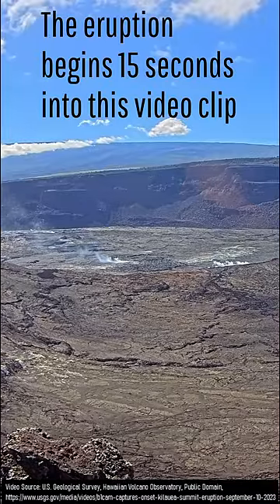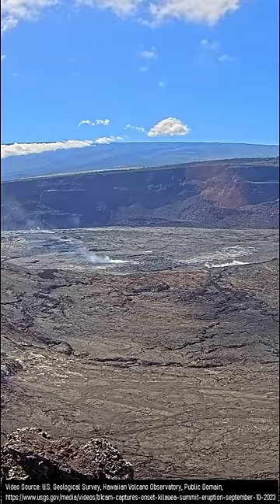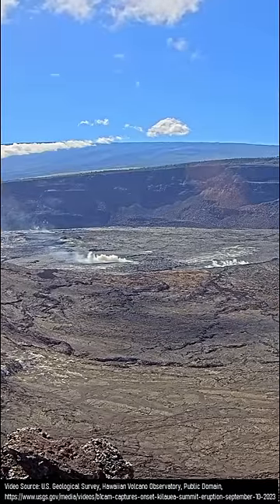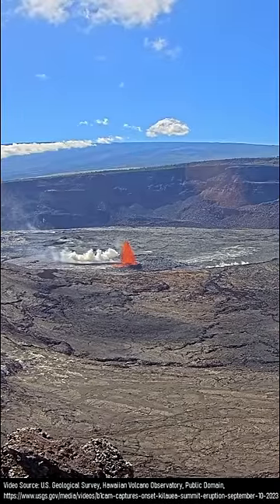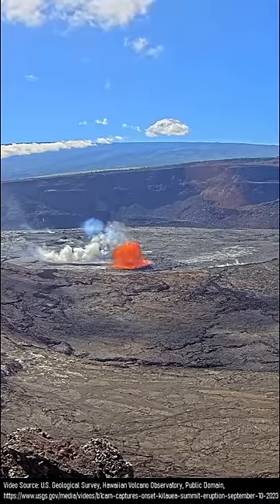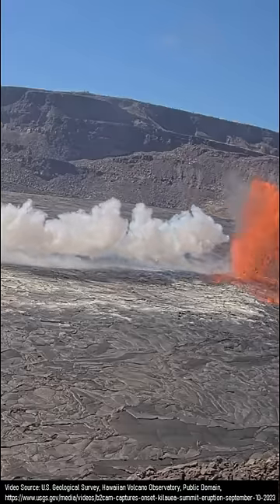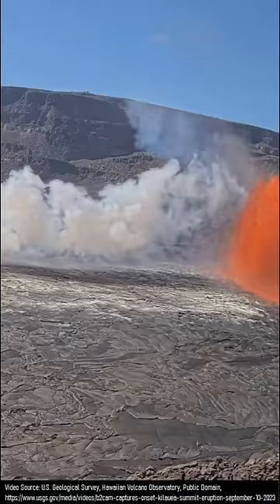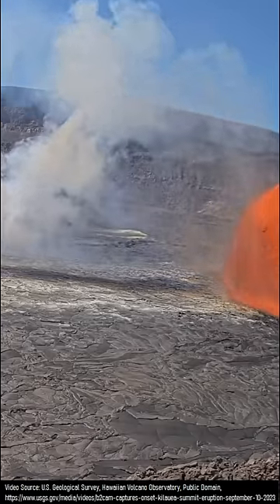The Initial Moment the Kilauea Volcano Erupted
This video showcases the first moments of when Hawaii's Kilauea volcano erupted on September 10th of 2023. As, a white volcanic gas plume suddenly becomes thicker, until lava erupts onto the surface.